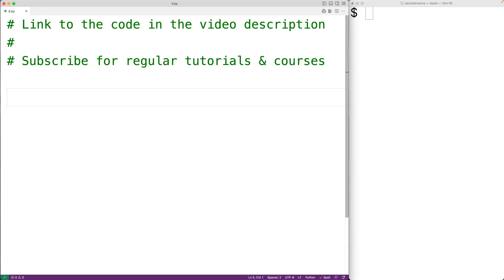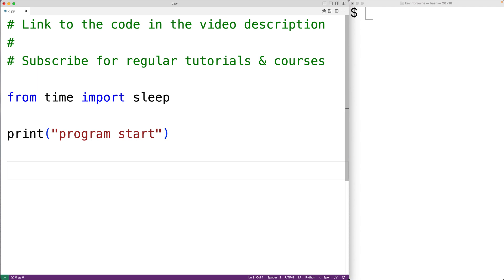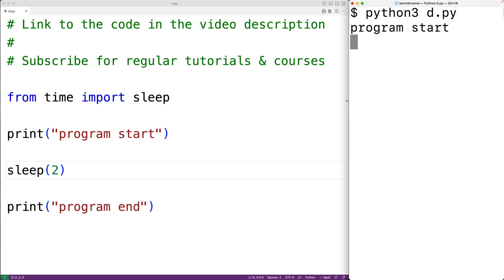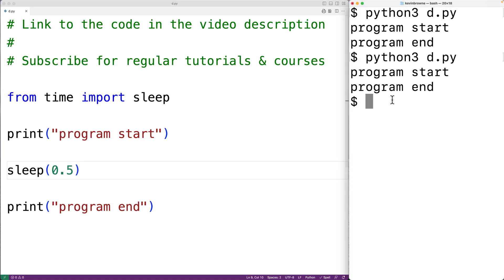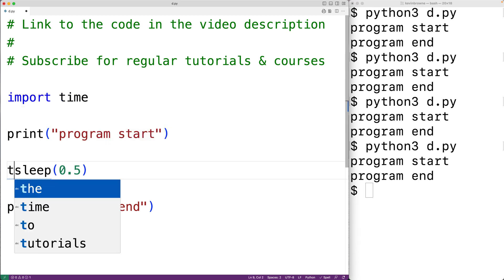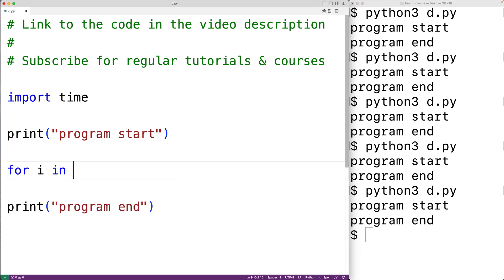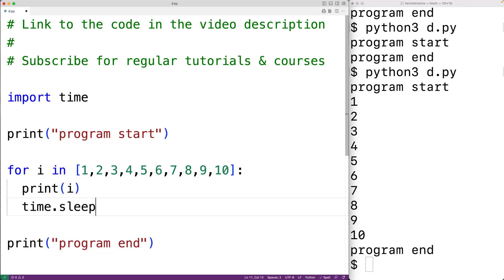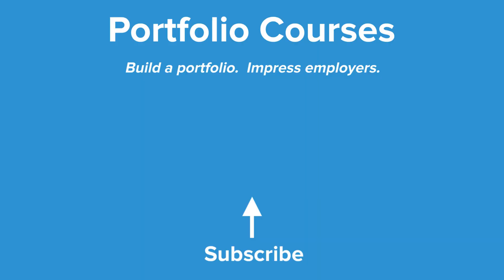sleep() Function | Python Tutorial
How to use the sleep function to pause the execution of the program in Python (more accurately, pause the execution of the current thread).  Source code to build a portfolio that will impress employers!